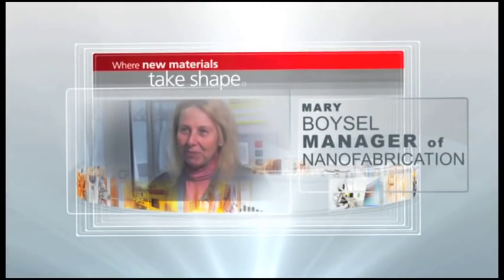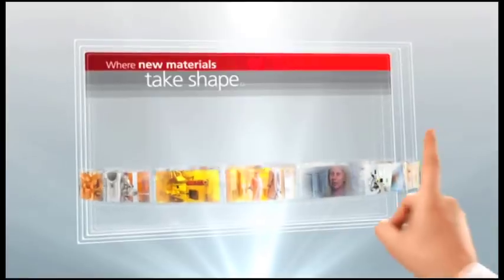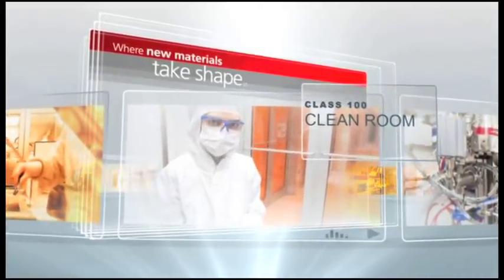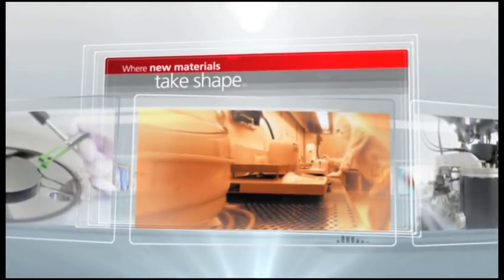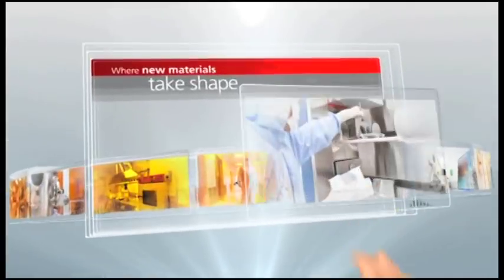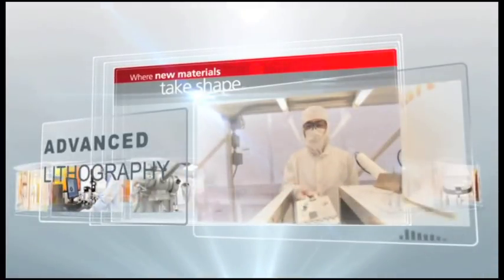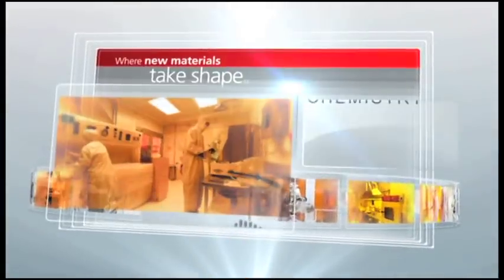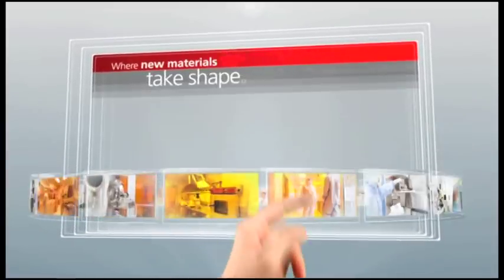4D LABS Nanofabrication Facility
Overview of the Nanofabrication Facility at 4D LABS